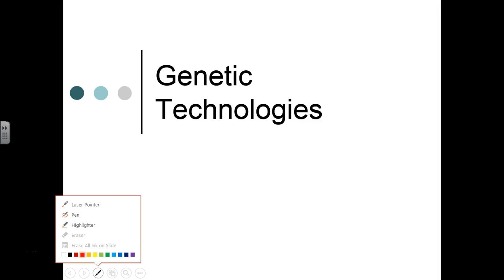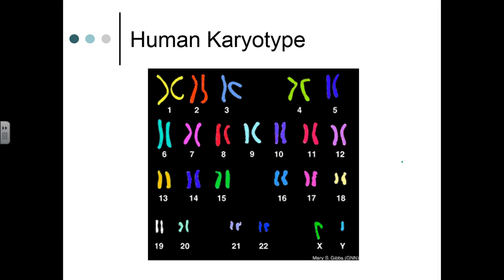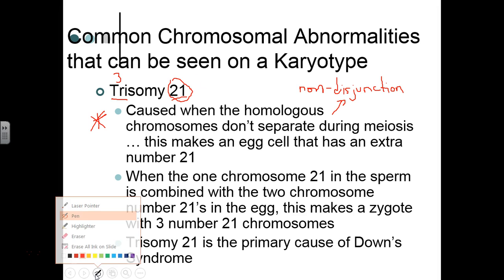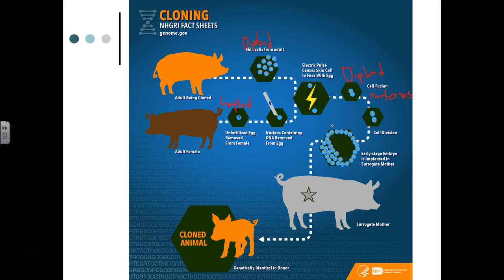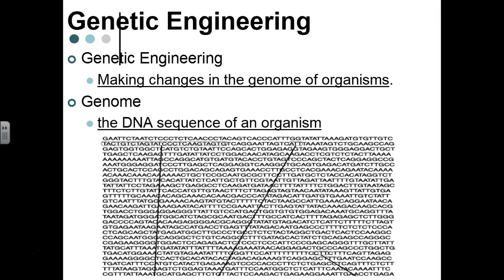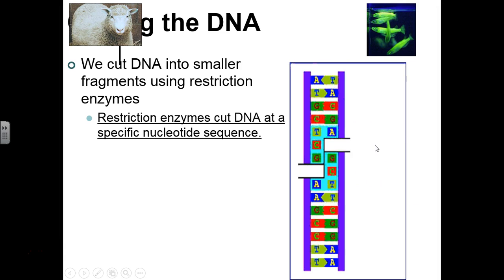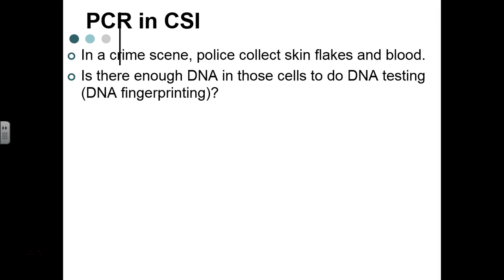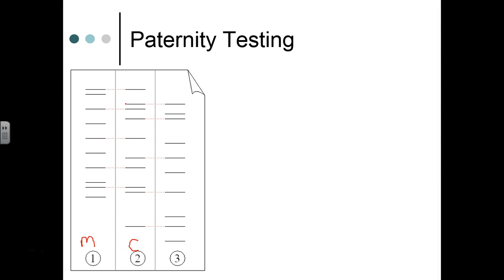Genetic Technologies, full video